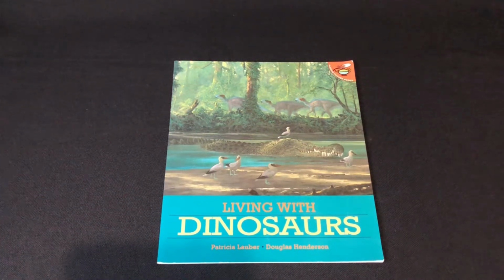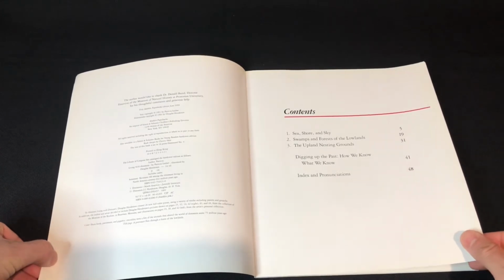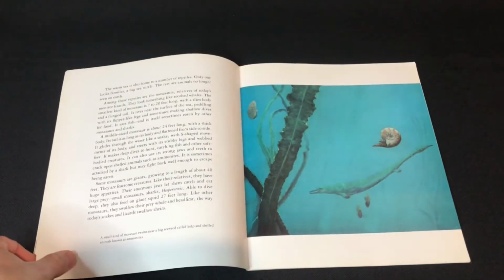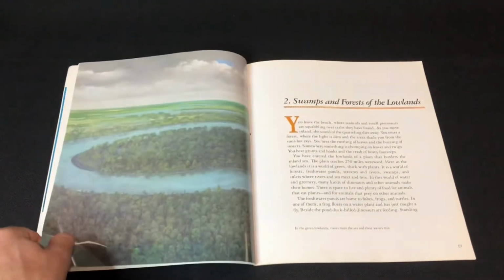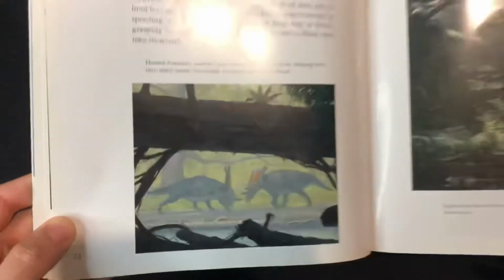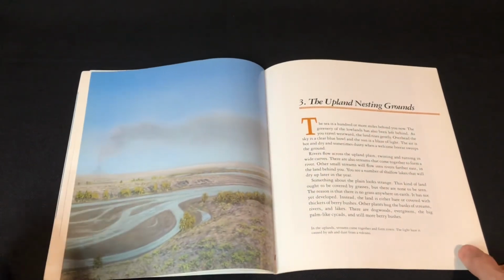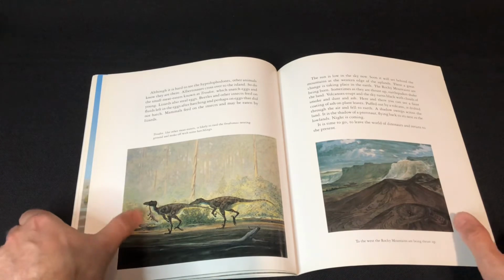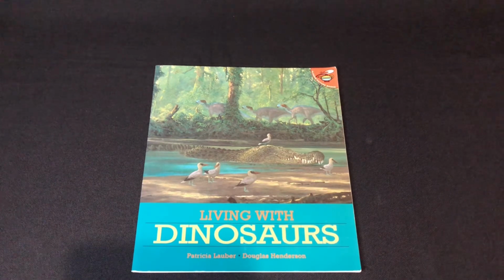Living With Dinosaurs: Patricia Lauber • Douglas Henderson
Living with Dinosaurs was first published in 1991, and showcases life around 75 million years ago in North America. The book is catered towards young readers and is illustrated beautifully by Douglas Henderson.